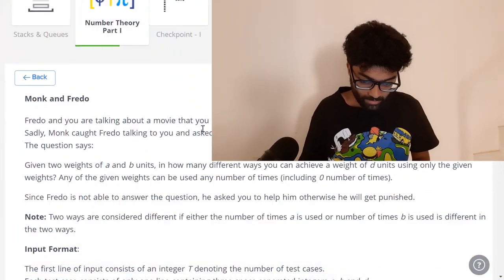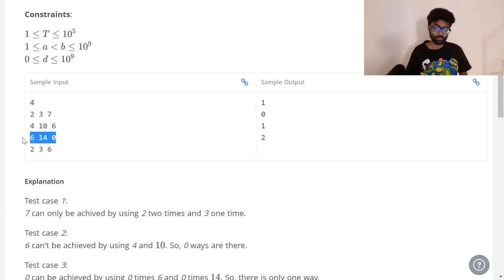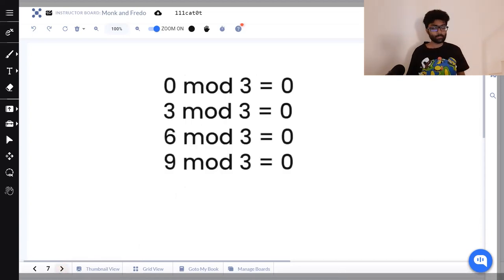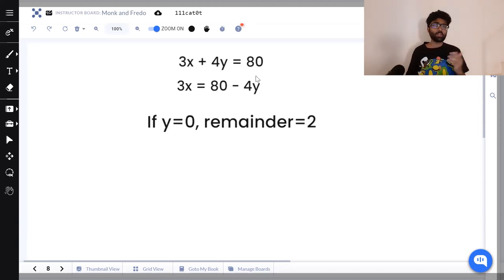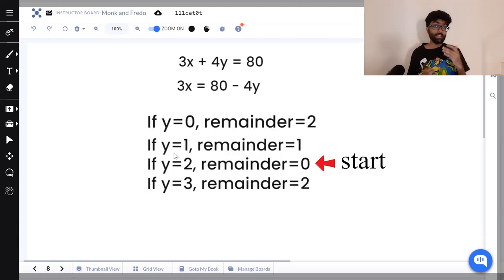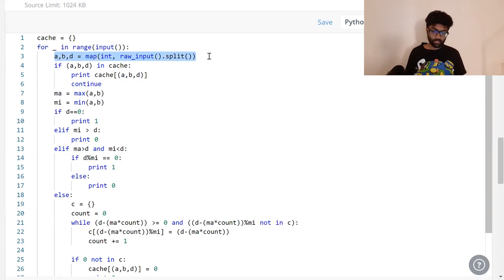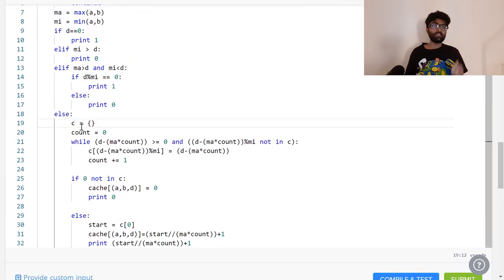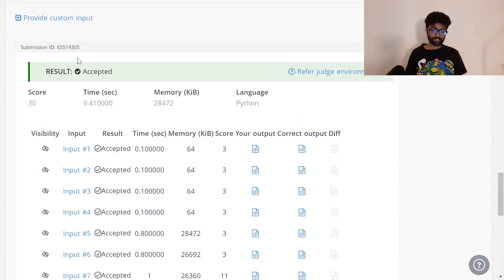Monk and Fredo!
This time on Codexplained, we're going to be tackling the coding problem "Monk and Fredo". Use these weights to buff up your coding prowess!

TIMESTAMPS
0:00 - Introduction
0:30 - Problem Statement
1:50 - Solution
6:18 - Code